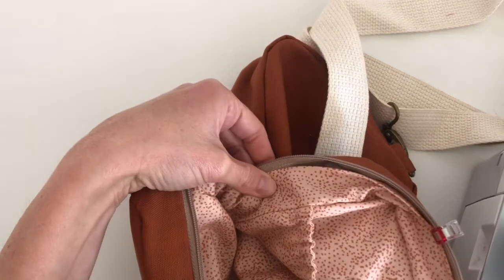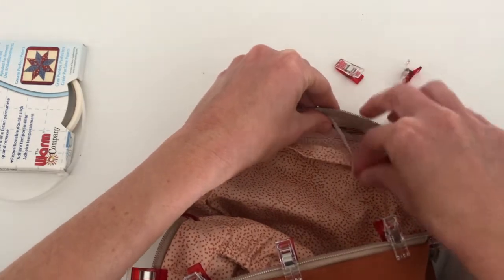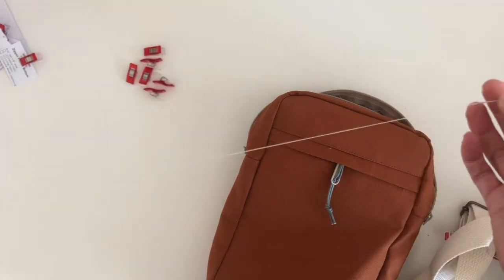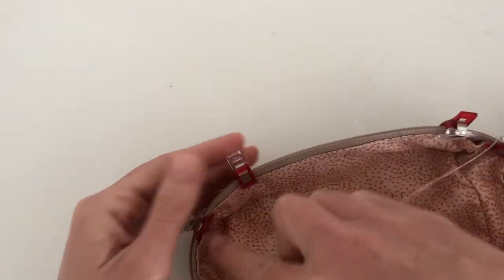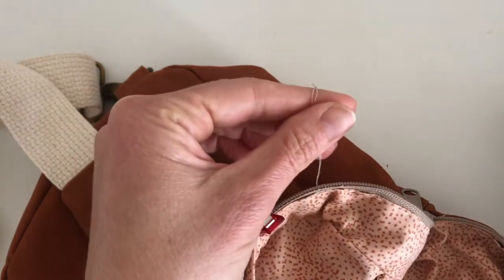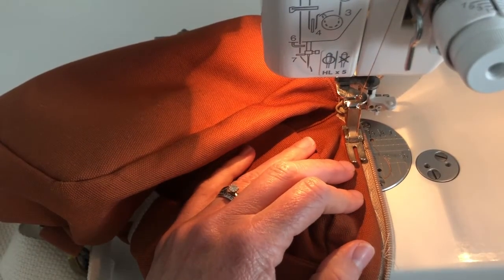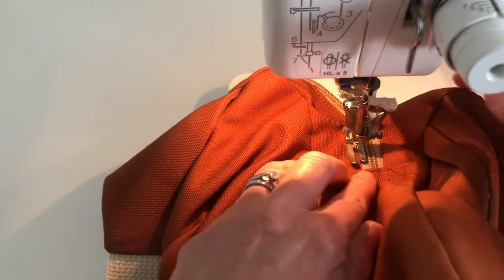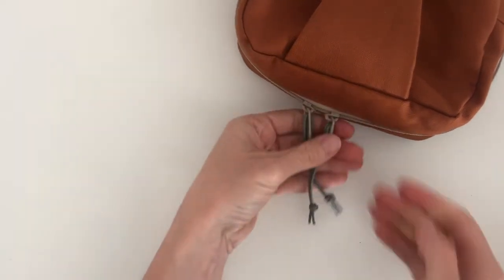Sandhill Sling: Thread and glue basting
Welcome to the last steps of assembling your Sandhill Sling!